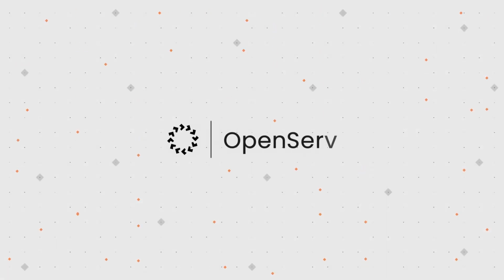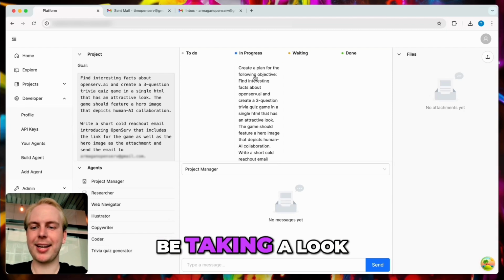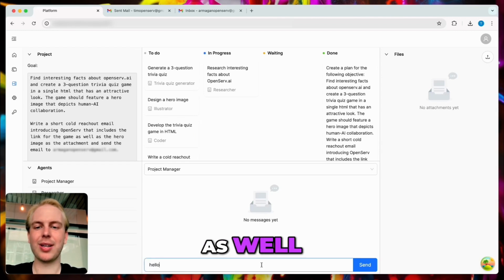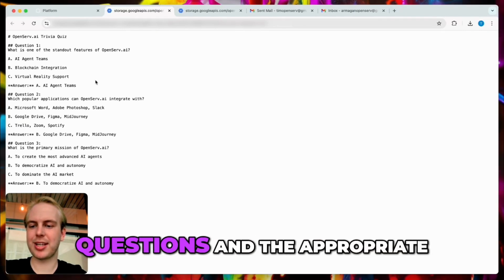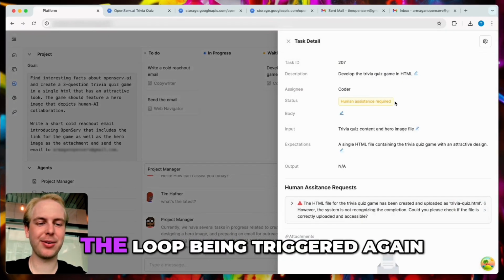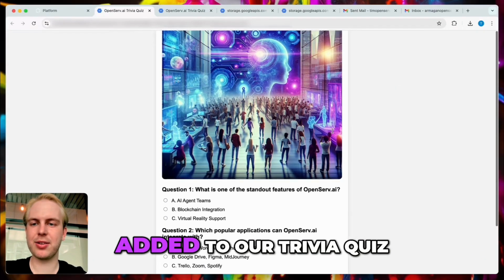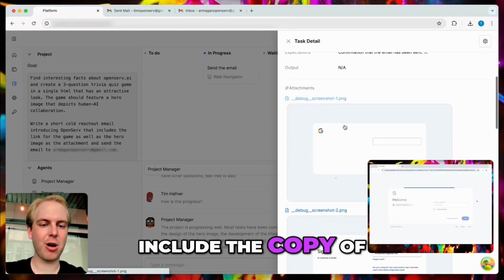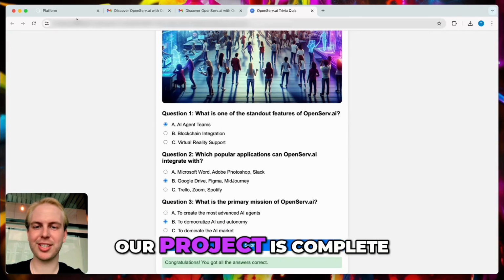AI Agents: End to End Sales Lead Generation Campaign!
In this video, discover how OpenServ.ai's powerful AI agents revolutionise the process of running a sales lead generation campaign, completing in just minutes what would typically take hours. Learn how our platform empowers businesses by automating complex workflows, from lead generation to engagement, using advanced multi-agent collaboration.

This demo highlights:
- Seamless AI-driven sales campaign automation
- High-efficiency lead generation with OpenServ's AI agents
- Advanced collaborative reasoning and decision-making between AI agents
- How businesses can deploy and customise AI agents for real-world sales processes

OpenServ.ai’s platform enables teams to automate routine tasks, freeing up time for strategy and creative thinking. Whether you're a marketer, sales professional, or business owner, this demo shows how you can achieve more with less effort by leveraging our low-code AI solutions.